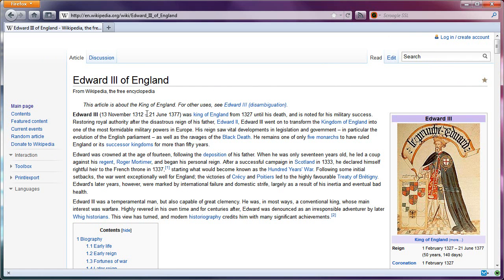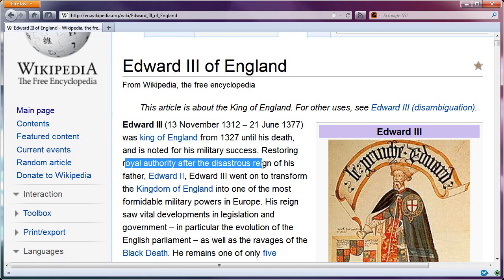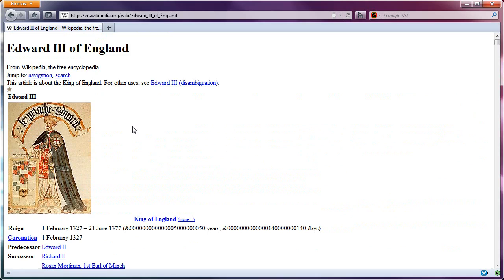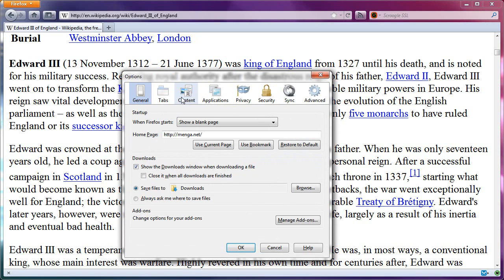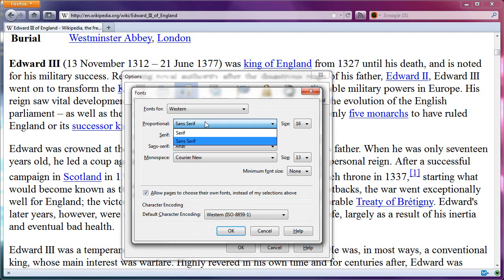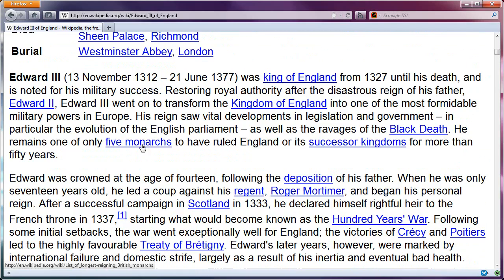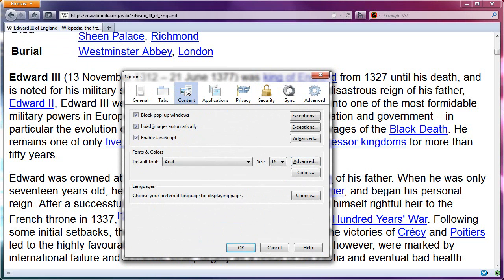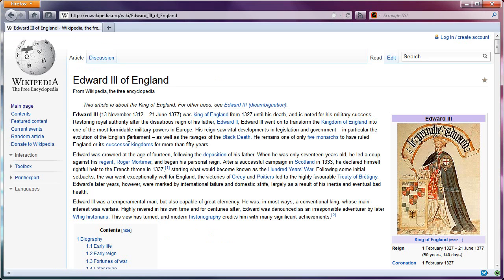Using Firefox No-Style Option For Easier Readability